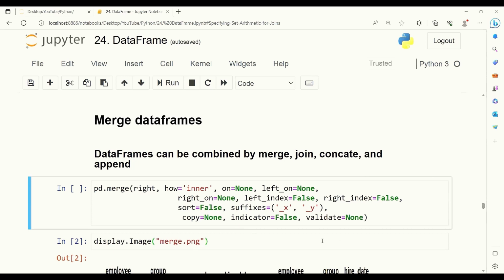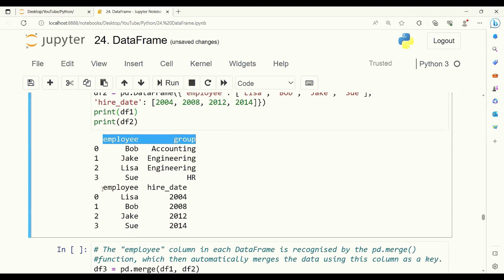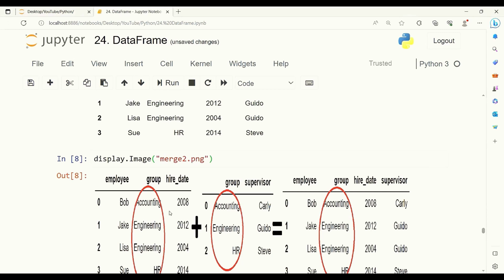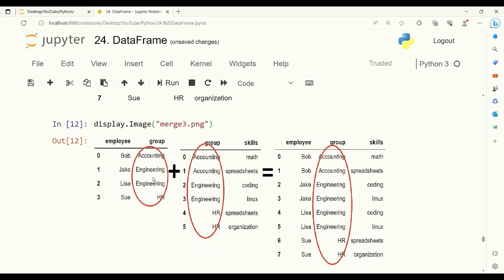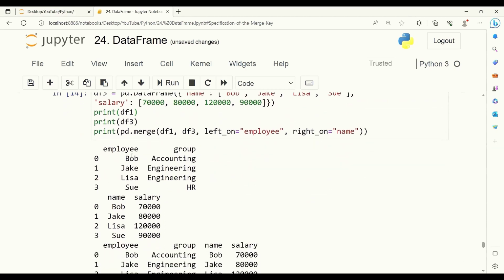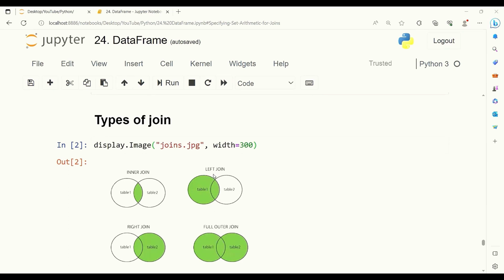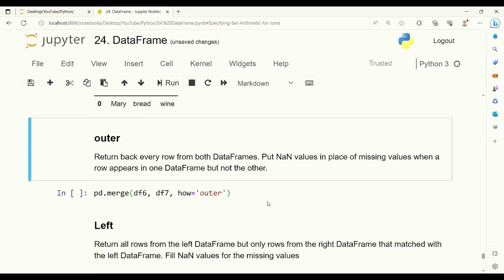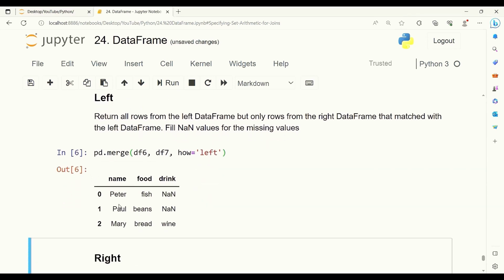DataFrame in Pandas Python Part 3, merging dataframes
This tutorial demonstrates how to combine DataFrames in Python using Pandas. The various join categories are described. Several examples of various join types are provided.